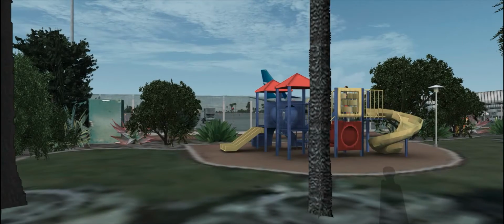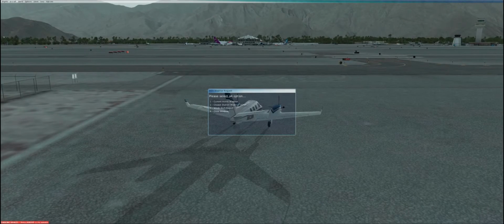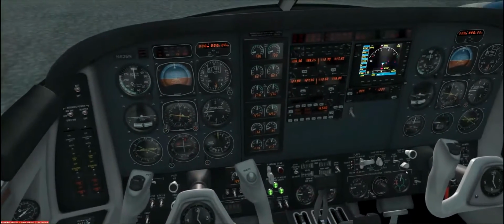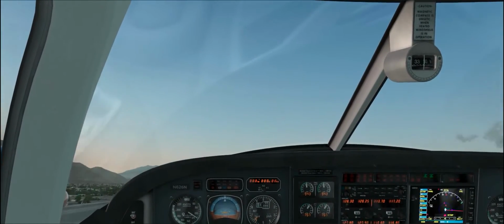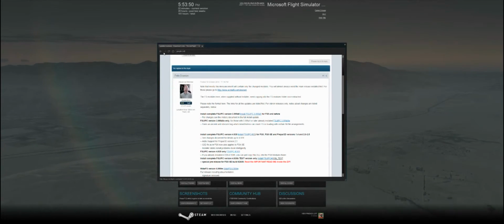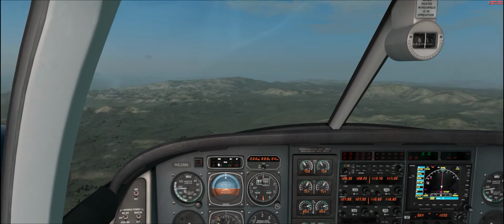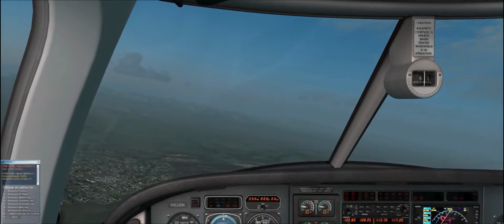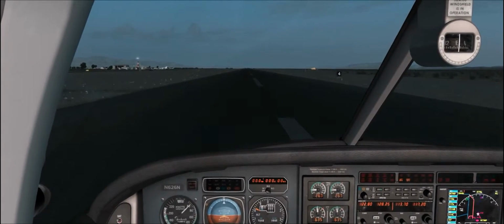FSX Steam Edition Landing in a Dust storm with Active Sky Next!